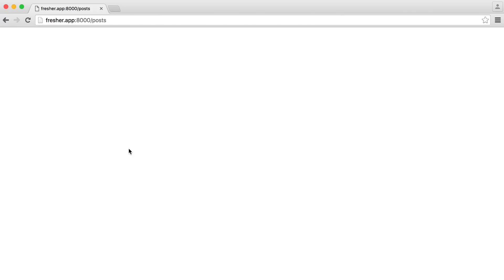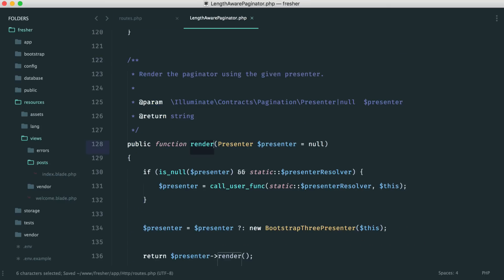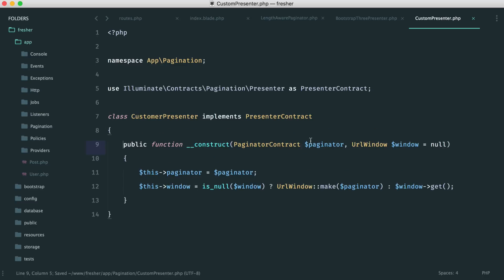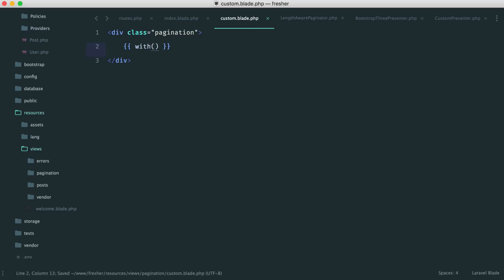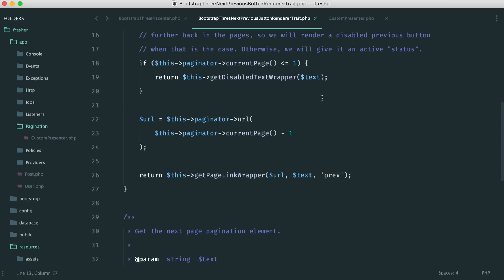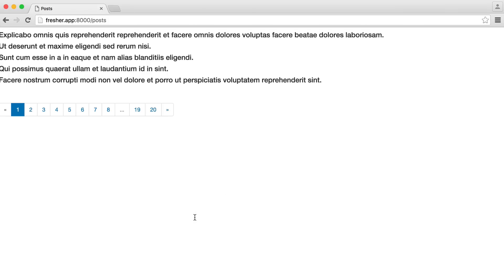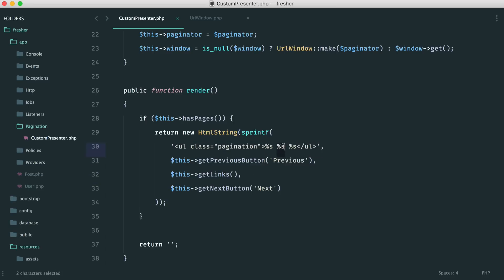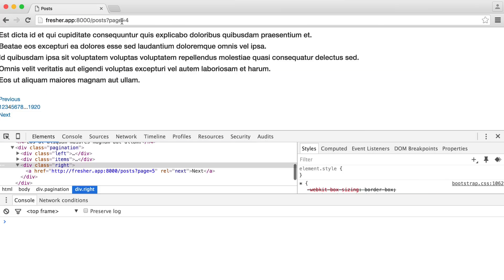Custom Pagination Presenters with Laravel 5.2